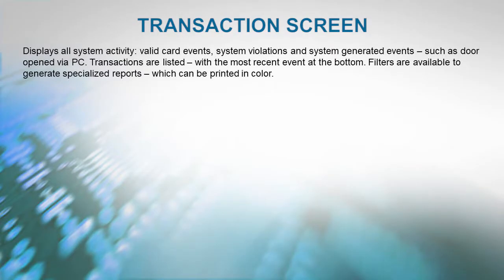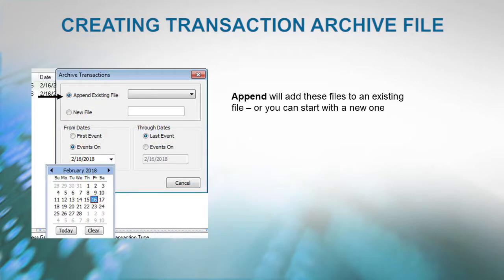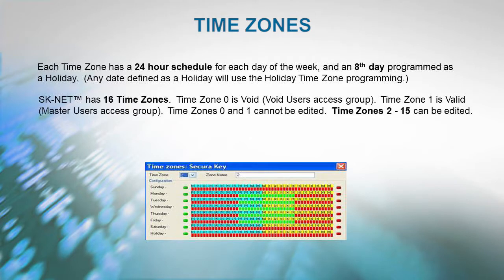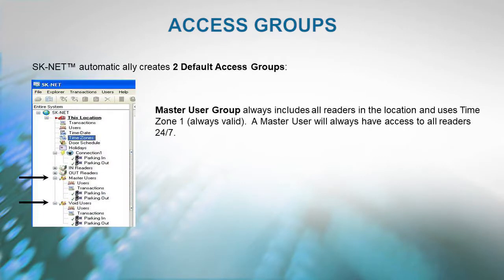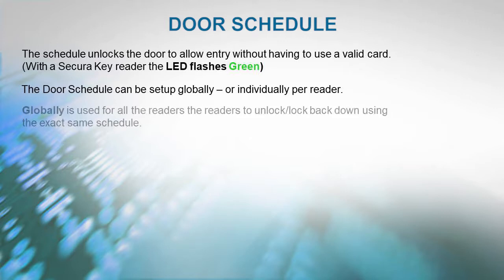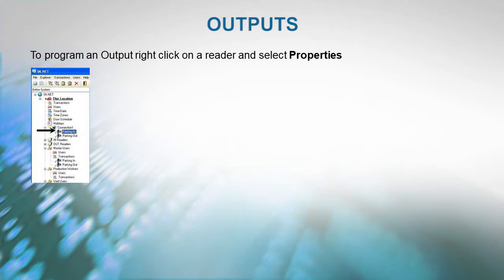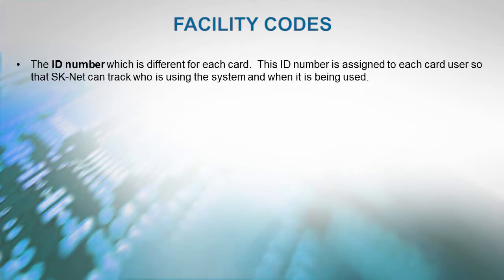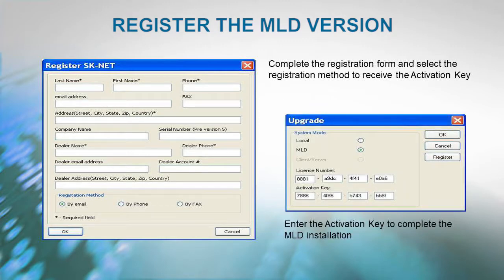SK NET: Features